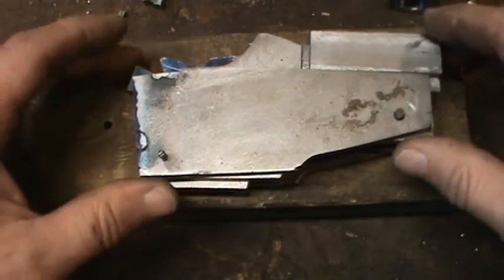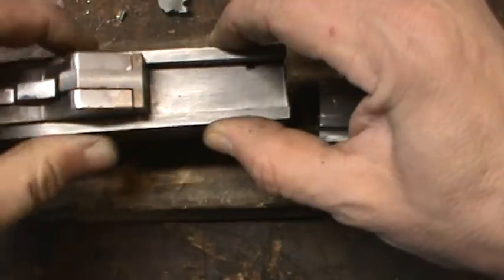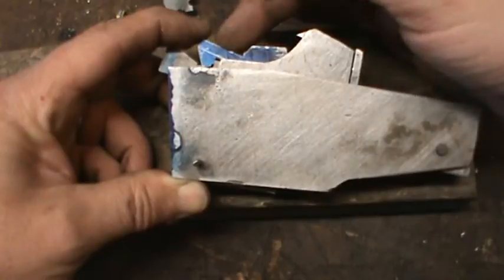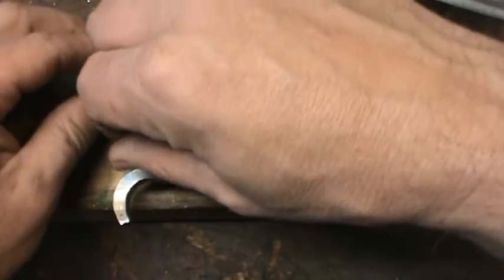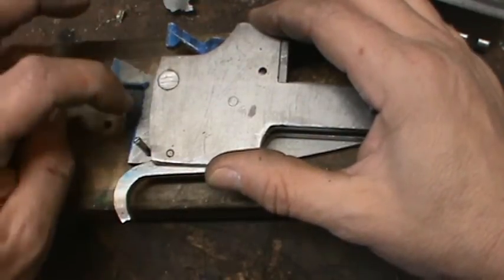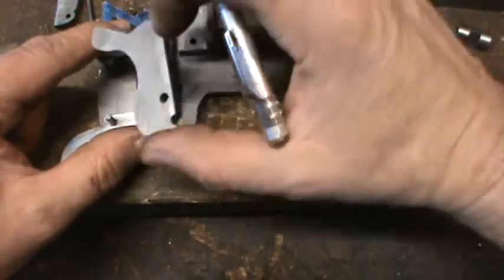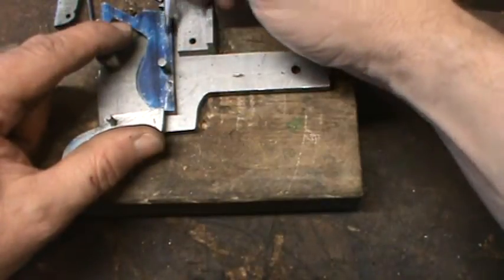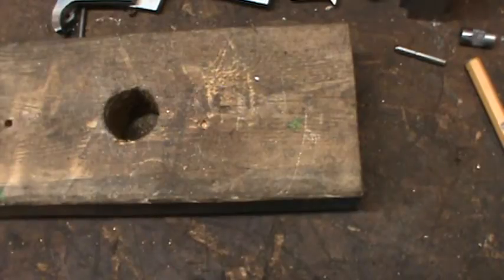Chicopee Rifle Build V2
Just a little update on the chicopee build. Not much to show, a few mistakes and do overs. Im still learning how to use the combo machine and buying the correct tooling that I need. I also go over a few of the hand tools that I am using, mostly the hand files